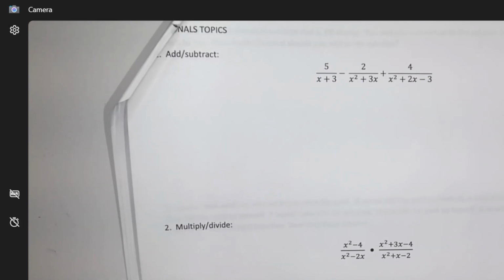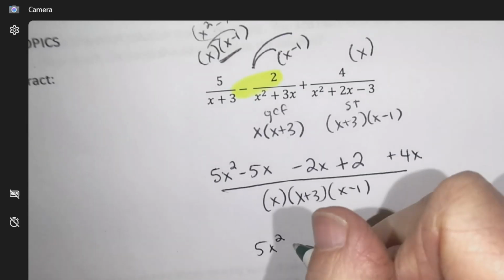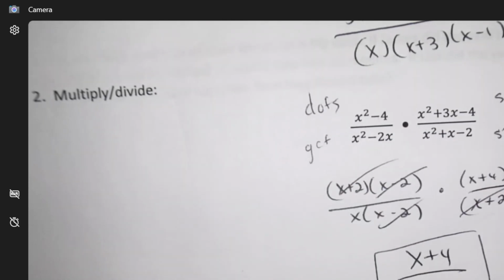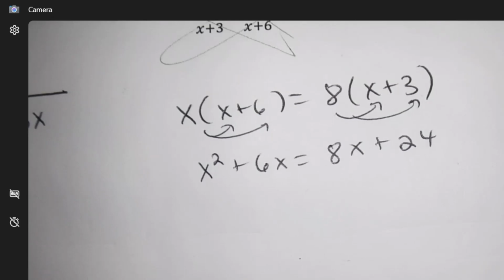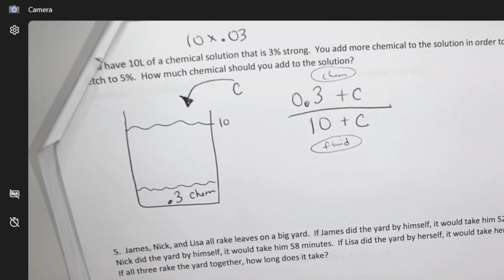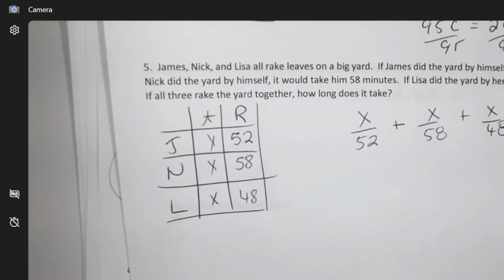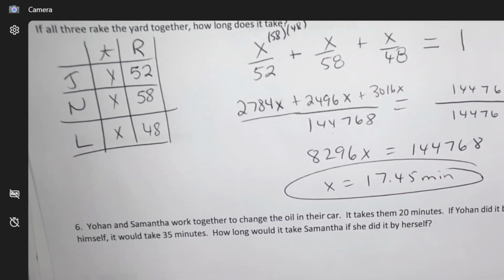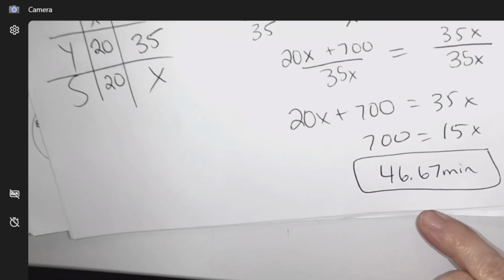rational exam recap